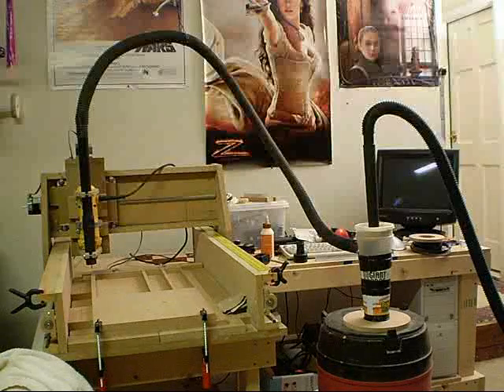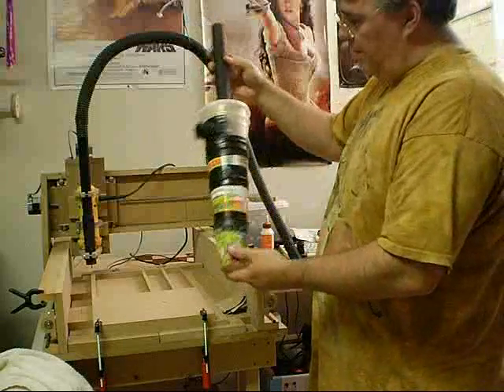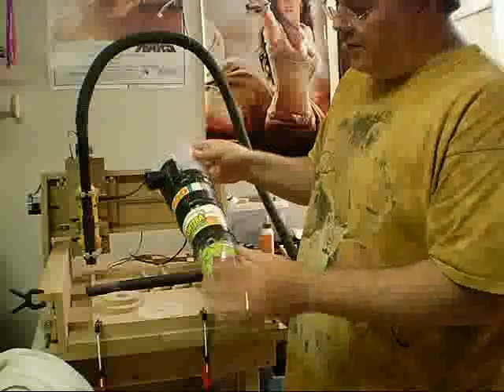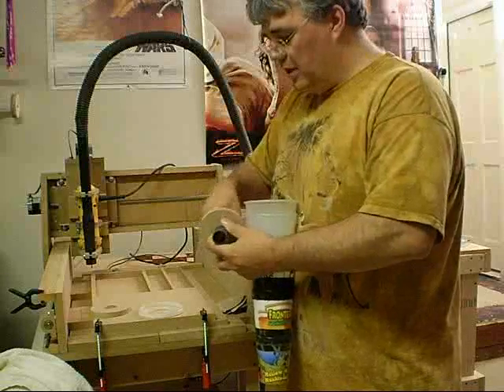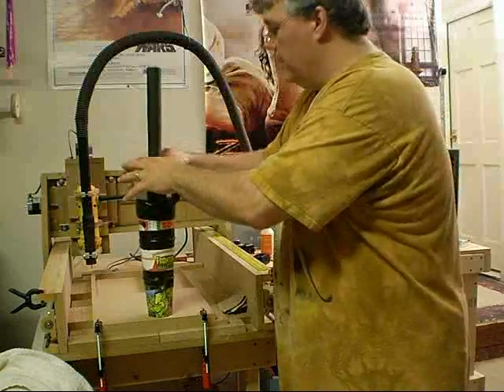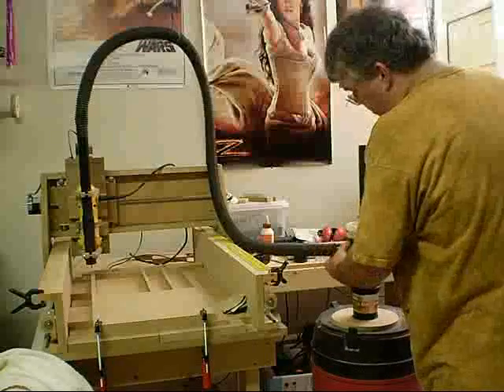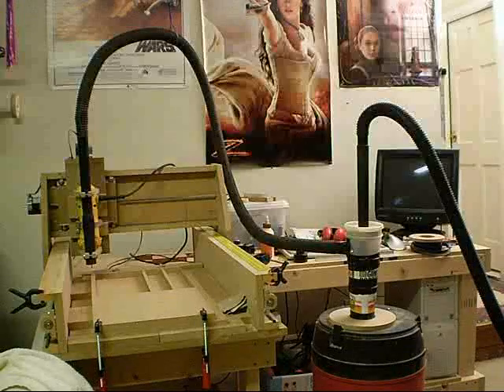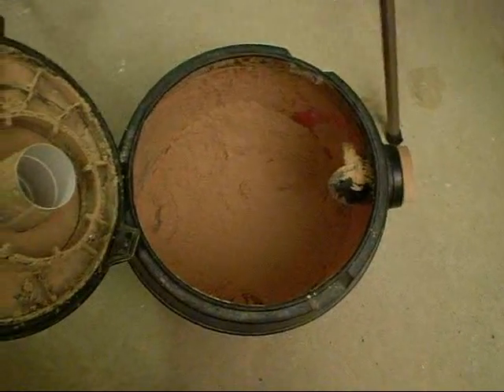DIY Cyclonic Dust Separator (Dust Weasel)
Very cheap and simple way to make a shop vac attachment to capture dust into a separate bucket before it gets to you shop vac and clogs the filter.